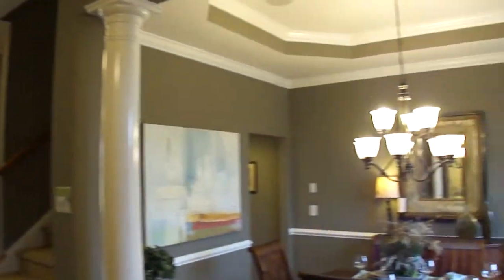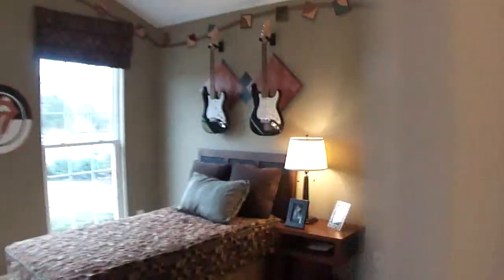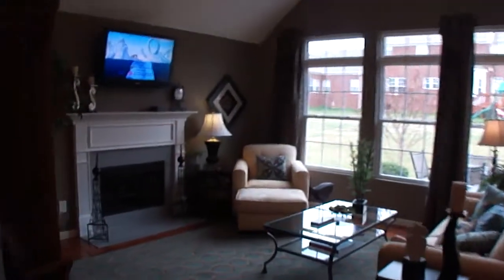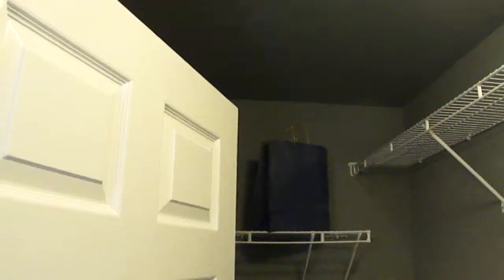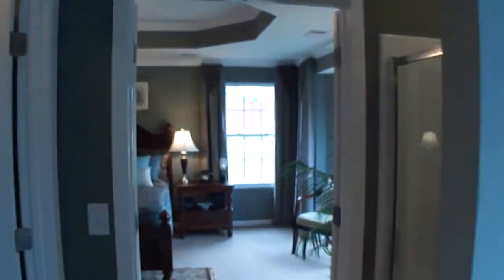M4H00834.MP4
silver stream common area/pool